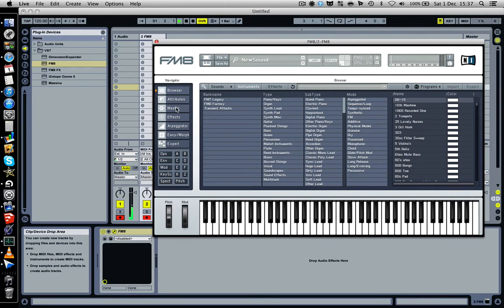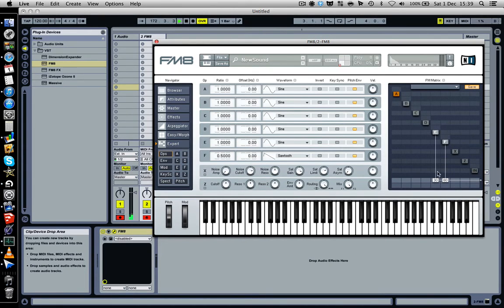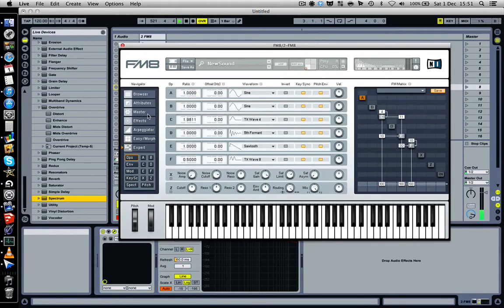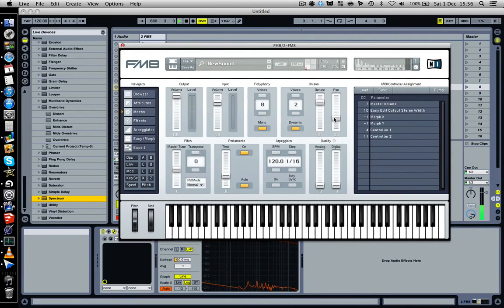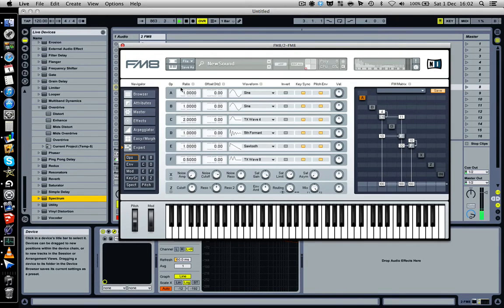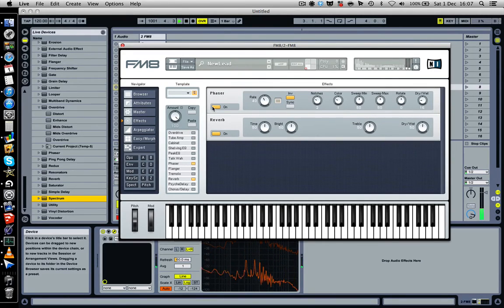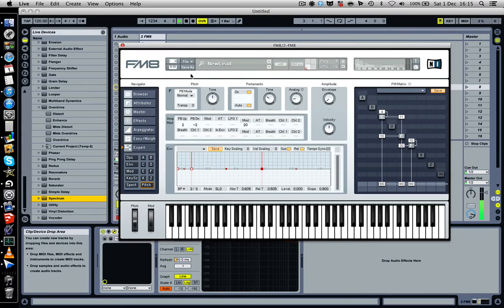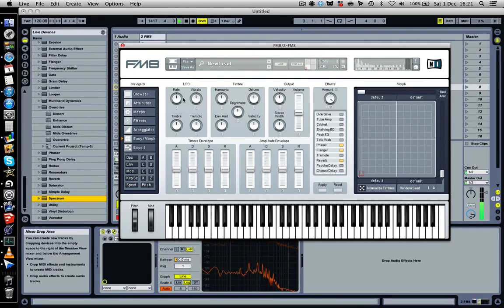How to Make Synth Leads in FM8